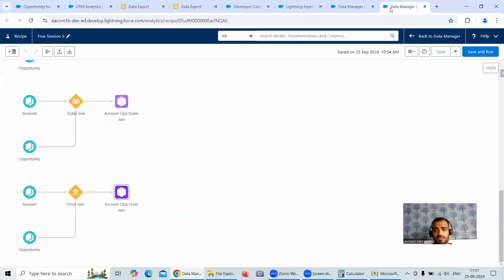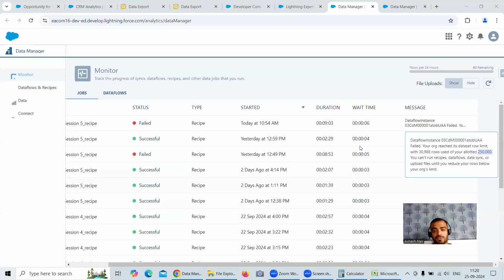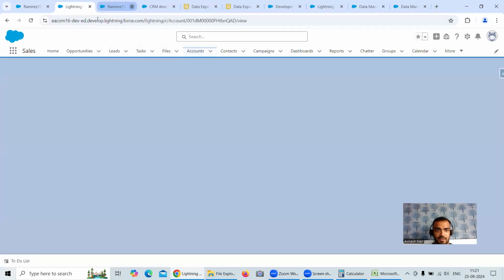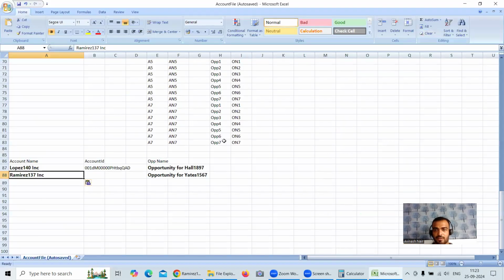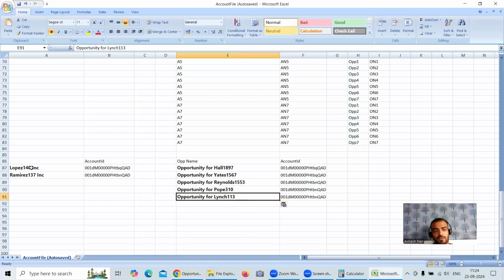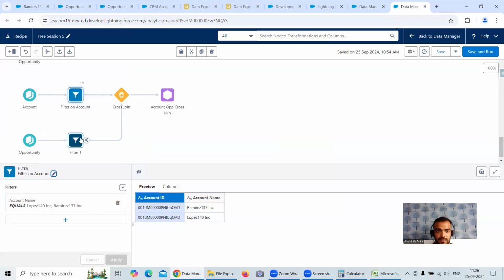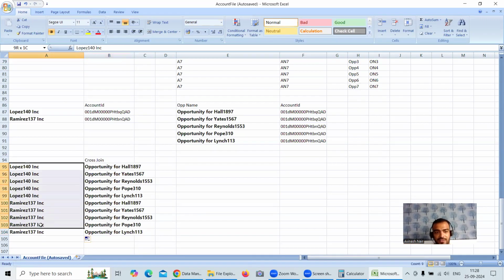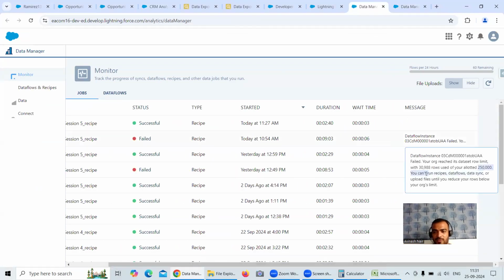𝓒𝓻𝓸𝓼𝓼 𝓙𝓸𝓲𝓷 applied on Standard Objects of 𝒜𝒸𝒸ℴ𝓊𝓃𝓉 & 𝒪𝓅𝓅ℴ𝓇𝓉𝓊𝓃𝒾𝓉𝓎 object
In this video, I have applied 𝓒𝓻𝓸𝓼𝓼 𝓙𝓸𝓲𝓷  on 𝘈𝘤𝘤𝘰𝘶𝘯𝘵 & 𝘖𝘱𝘱𝘰𝘳𝘵𝘶𝘯𝘪𝘵𝘺 object (by taking Account on Left & Opportunity on Right). Practically, we usually don't apply this join for these two standard objects. However, it has been explained only for knowledge purpose.